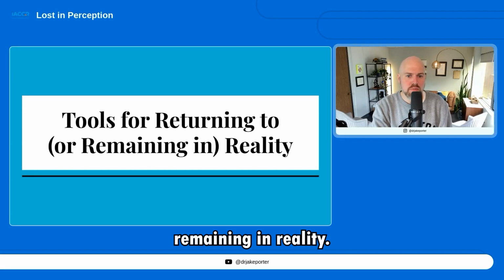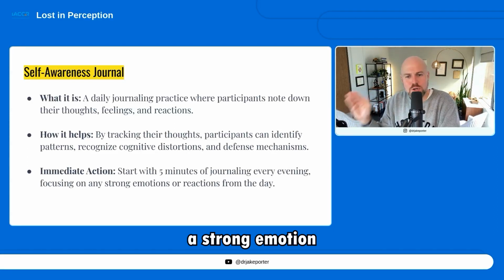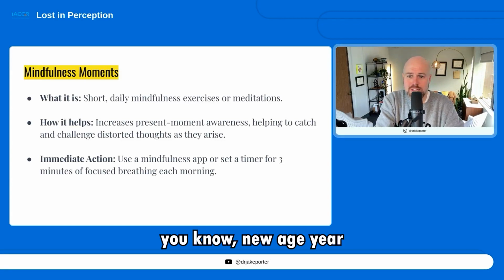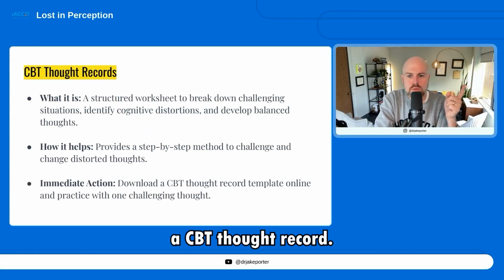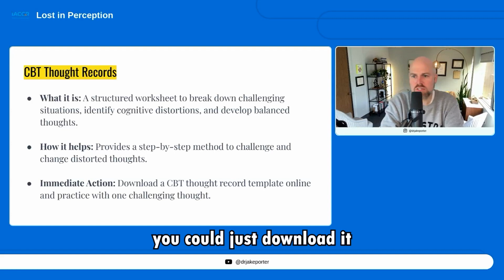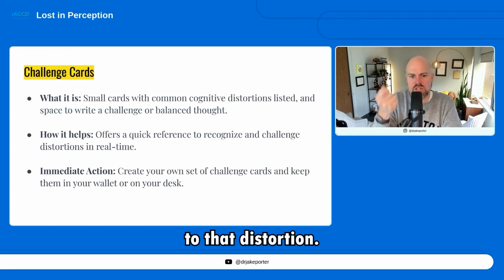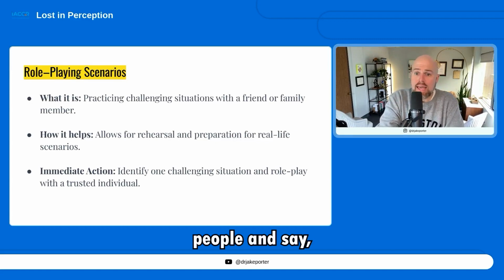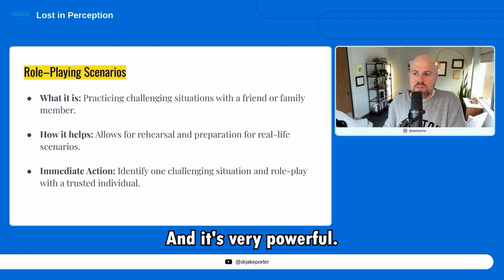Tools for Returning to (or Remaining in) Reality | Part 1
Mastering the art of staying grounded in reality begins with simple, yet powerful tools. A self-awareness journal, CBT thought records, challenge cards, role-playing scenarios and daily affirmations, all of these tools are your allies in building a resilient, aware, and balanced self.

Webinar: Lost in Perception